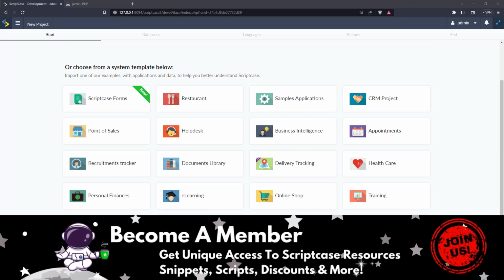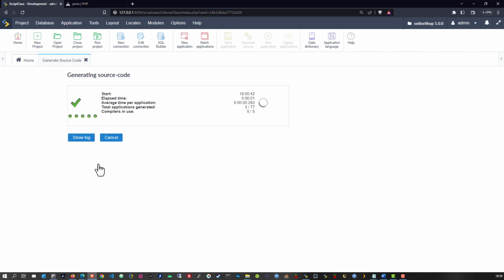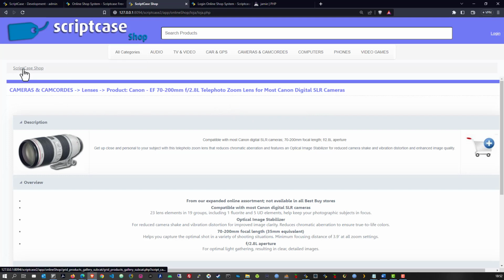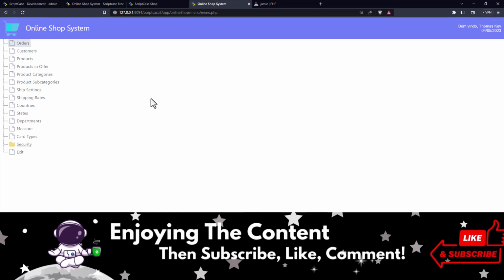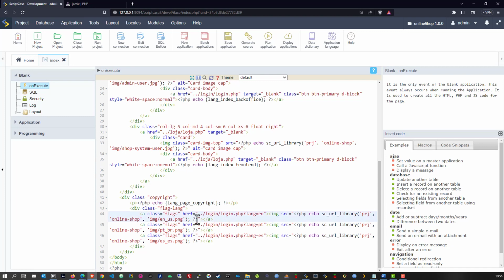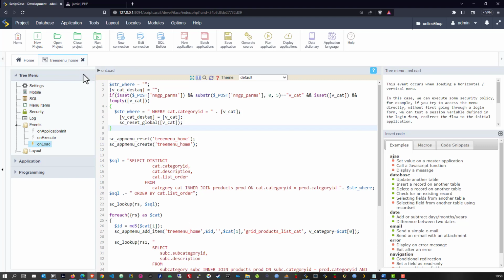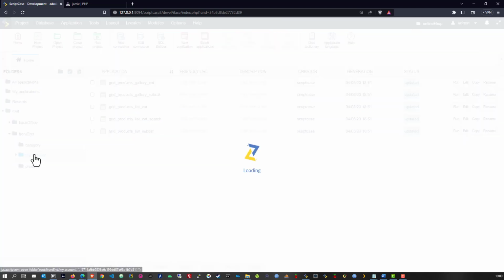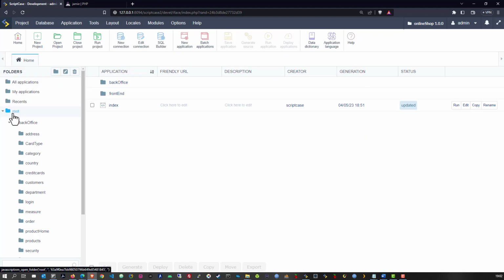Exploring the Scriptcase Online Store Template - Tips and Tricks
Scriptcase Free Template! If you're curious about the online store template in Scriptcase and want to know more about its features and benefits, this video is for you.

Join us as we take a closer look at this powerful tool, showcasing its capabilities and demonstrating how it can help you create a professional-looking e-commerce website.

Whether you're an experienced e-commerce seller or just starting out, you'll find plenty of useful tips and tricks in this informative video.

Copyright@ScriptcaseByJamie